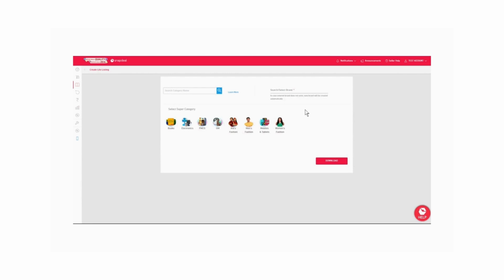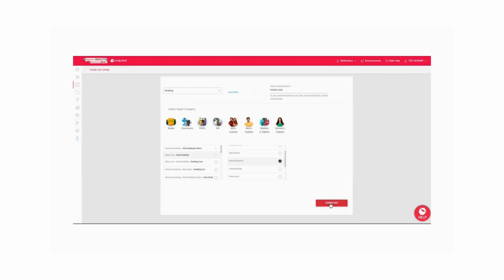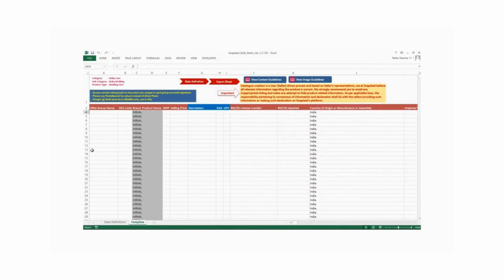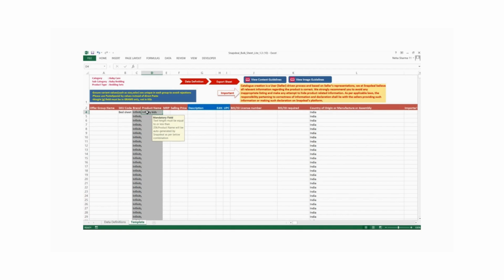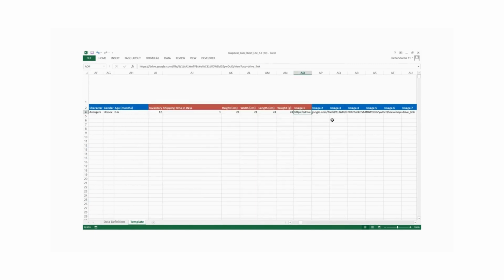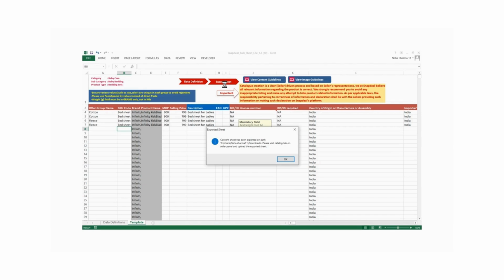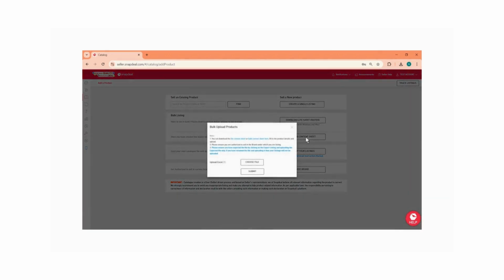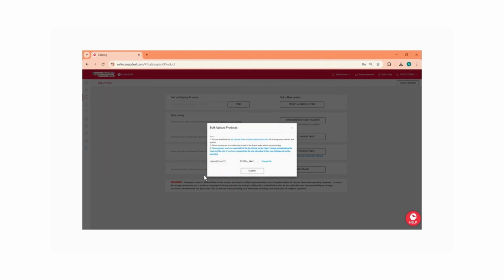How to do Bulk Listing on Snapdeal panel?